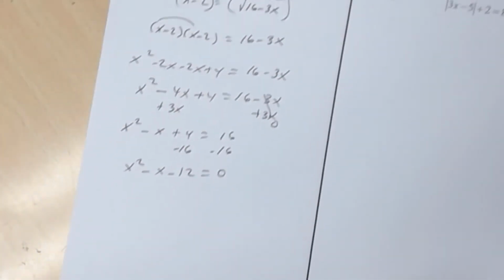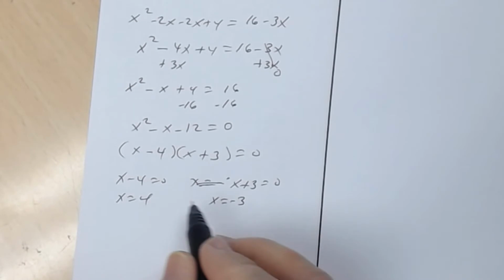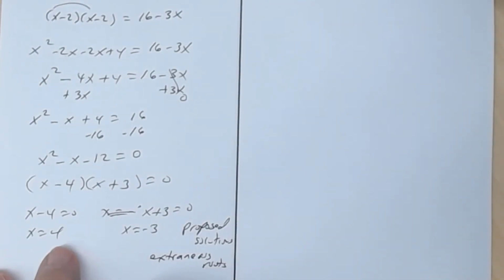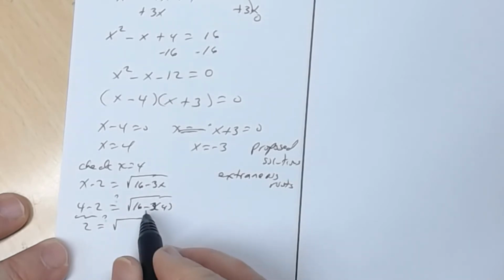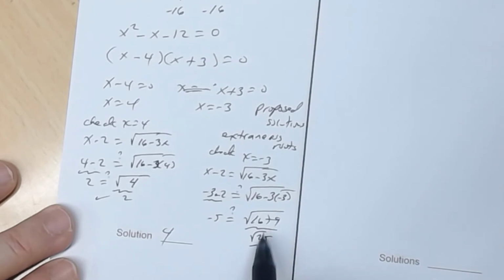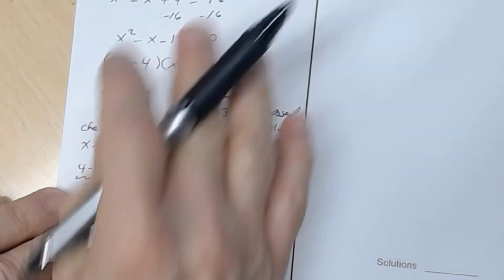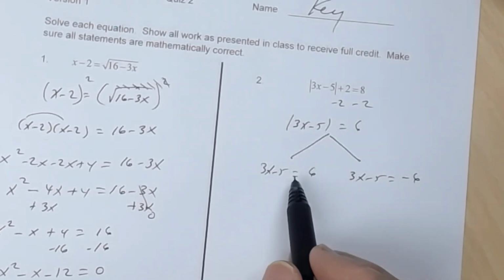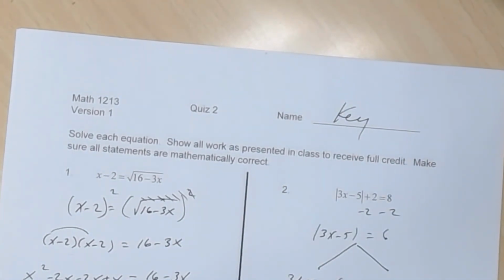Square root equation; absolute value equation;